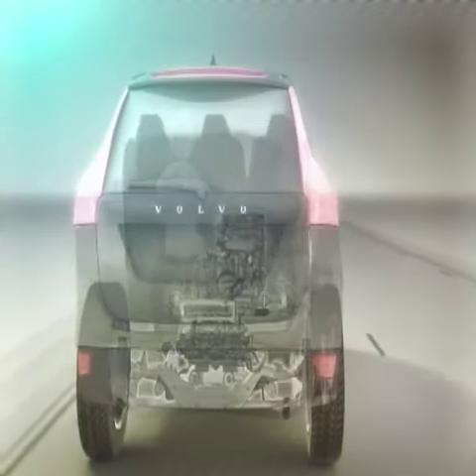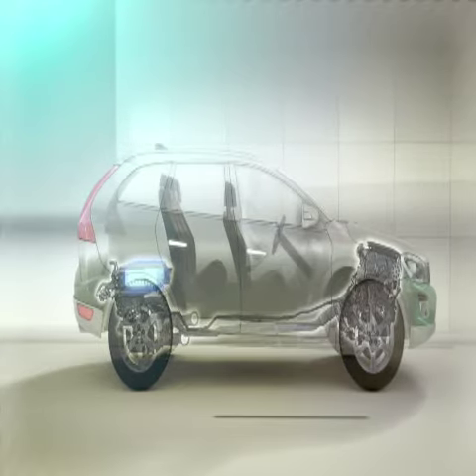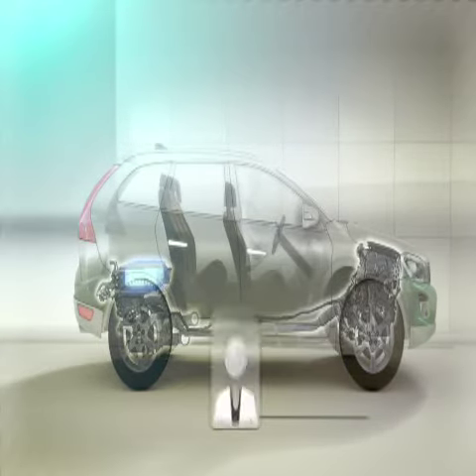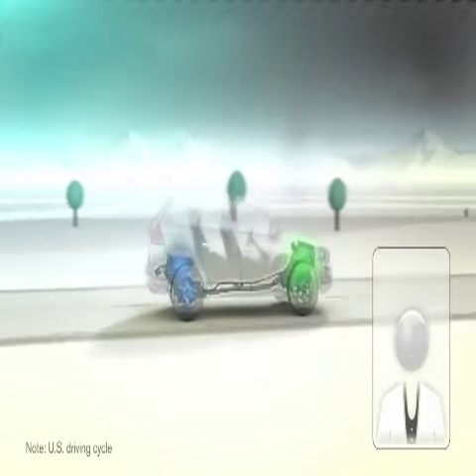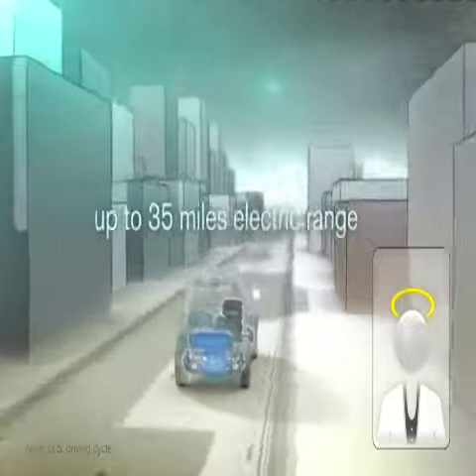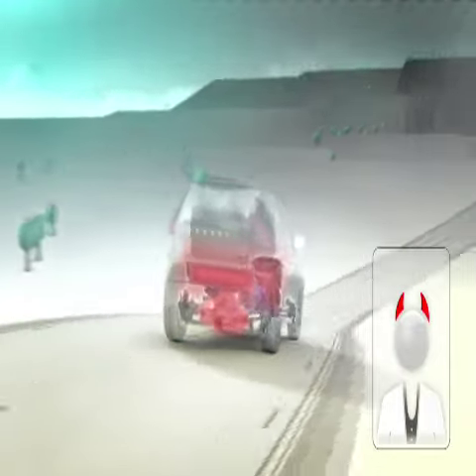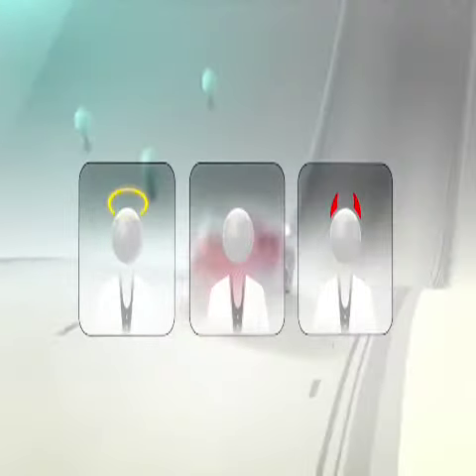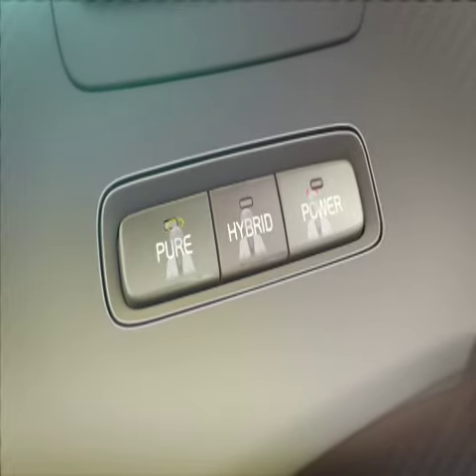2012 Volvo XC60 Plug-in Hybrid Concept Technology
A video describing the three-mode functionality in the Volvo XC60 Plug-in Hybrid Concept, which is an electric car, a highly economical hybrid and a powerful high-performance car all rolled into one. At the touch of a button, the driver decides how the available power from the combination of the high-performance gasoline engine and the electric motor is to be utilized.

Source: Volvo press